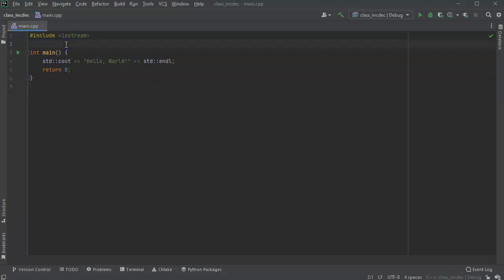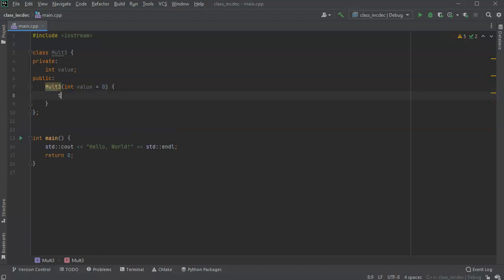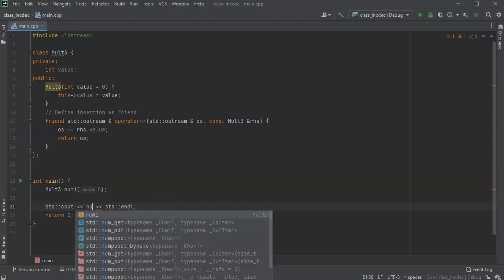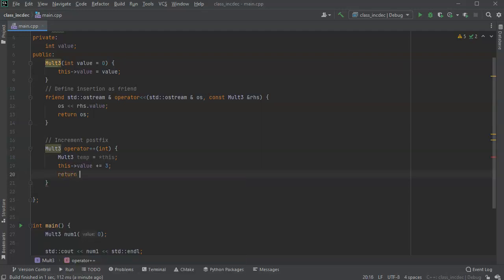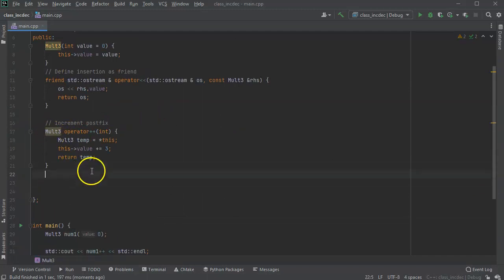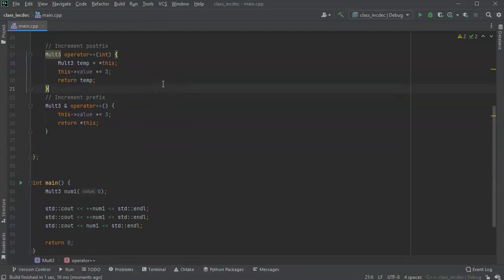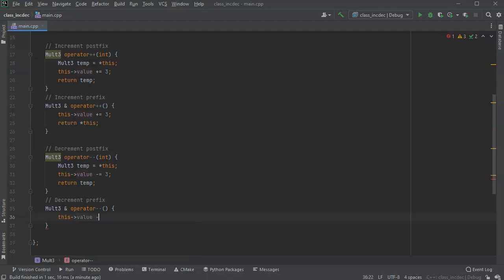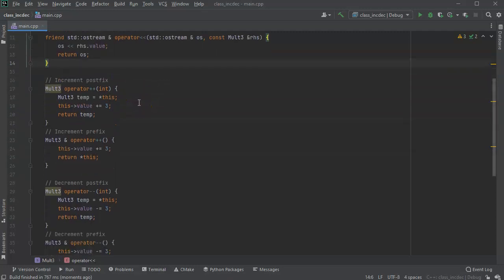Creating increment and decrement operators for classes in C++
Shows how to create the prefix and postfix versions of increment (++) and decrement (--) operators for classes in C++.